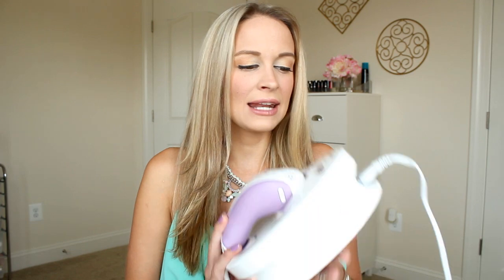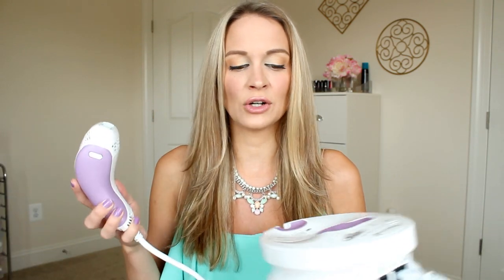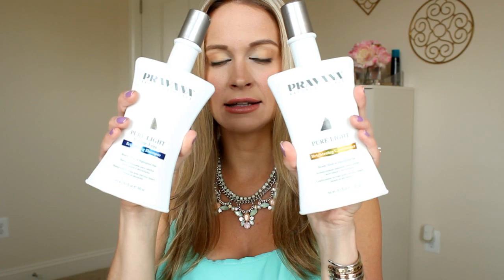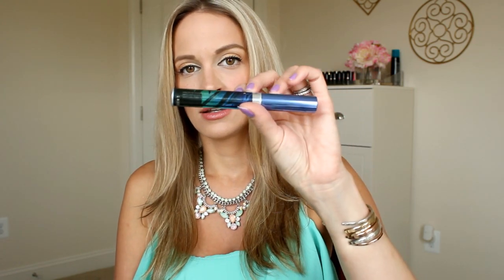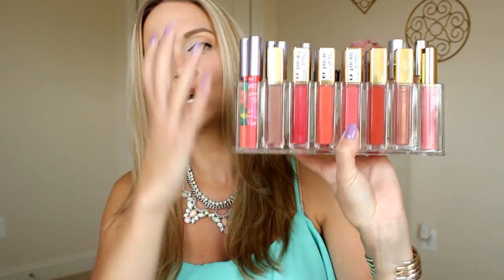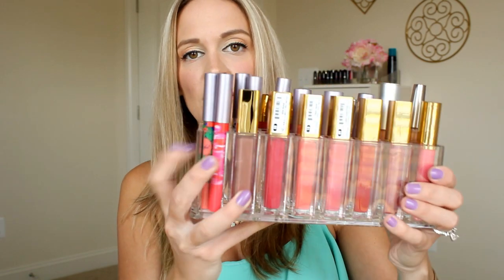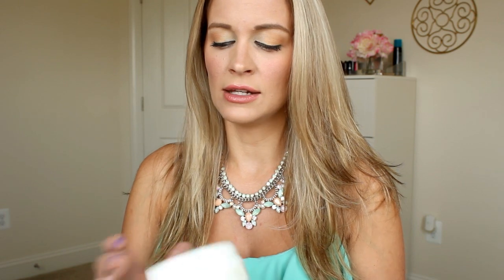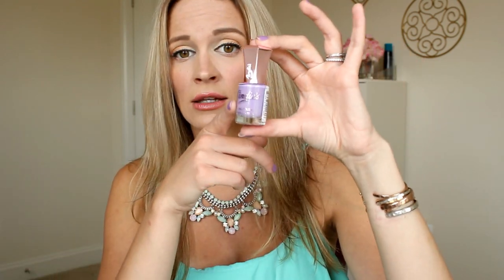Hits & Misses/CRAP Products - Drugstore Makeup, Annie Sloan & Makeup Storage!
❤ Did you see my last video? "DIY LIPSTICK made out of Crayons!"

❤  PRODUCTS MENTIONED:

♡ Pravana Pure Light brightening shampoo & conditioner
♡ Estee Lauder Double Wear Light Foundation (intensity 2.0)
♡ Shu Uemura Brightening Powder
♡ Milani Bella Eyes Gel Powder Eyeshadow
♡ Beautisol Exscrub me? Citrus Face Exfoliant Scrub
♡ Revlon Bold Lacquer by Grow Luscious mascara
♡ Urban Decay Perversion mascara

❤ WHAT IM WEARING:
FACE: Estee Lauder Double Wear Light foundation, Physicians Formula Conceal RX, Laura Geller Balance and Brighten, Kevyn Aucoin bronzer, Senna Cosmetics blush
EYES: Milani Bella Eyes Gel Powder eyeshadows, Urban Decay 24/7 liner, Urban Decay Perversion mascara
LIPS: City Lips plumping lip gloss
NAILS: Milani Nail Polish (
BRACELETS: David Smallcombe

FTC: Remington laser provided for review.. However, I only recommend products that I personally use & love.